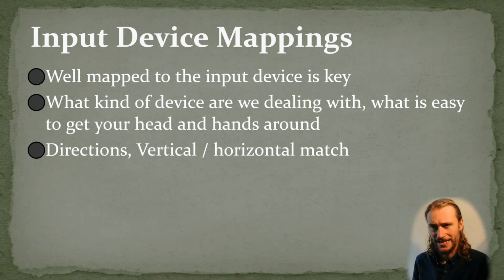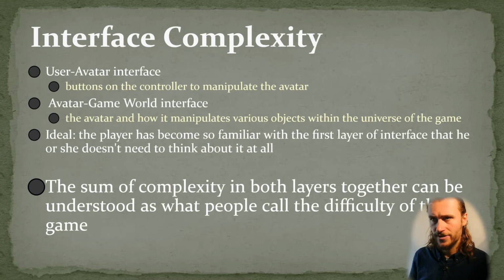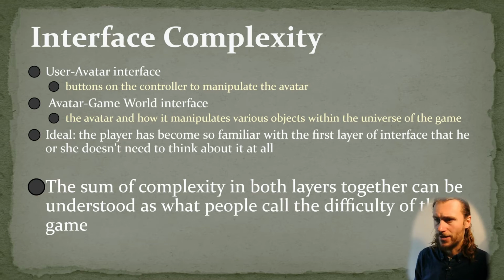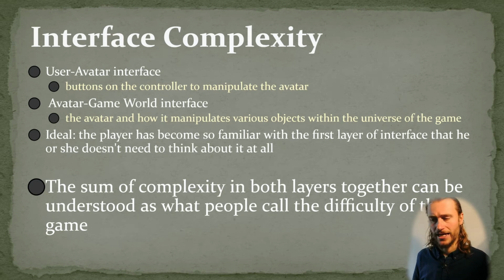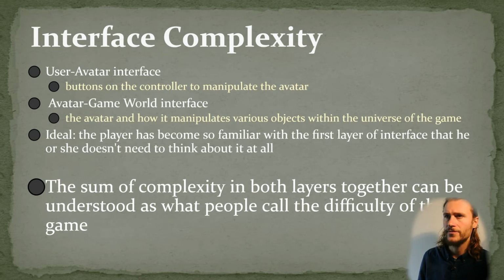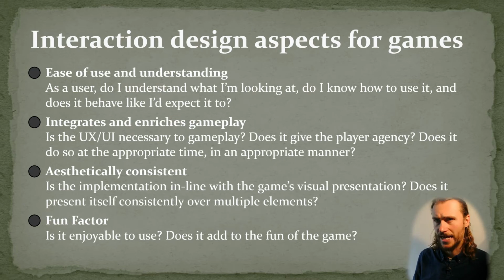Lvl Design Lesson 03 part 02 - Input, Interface